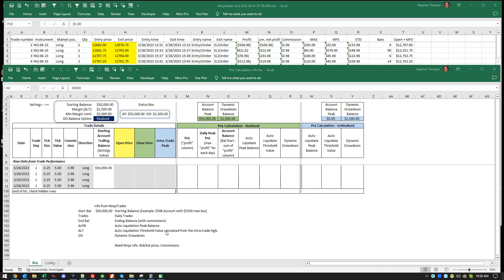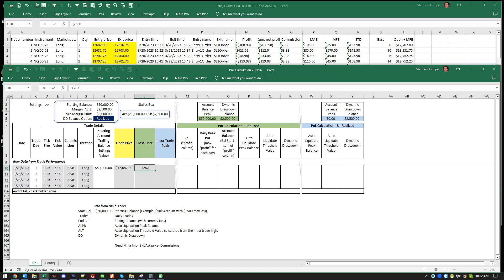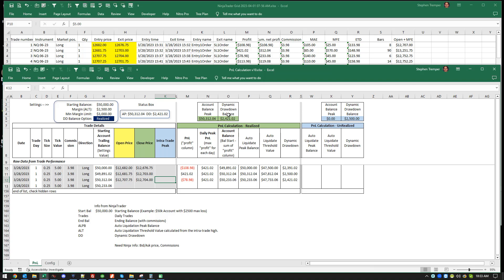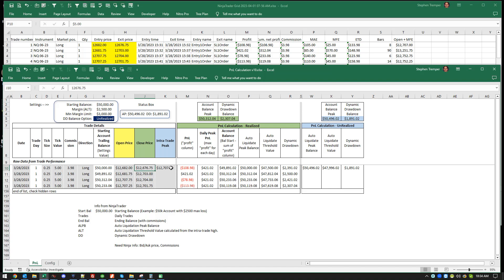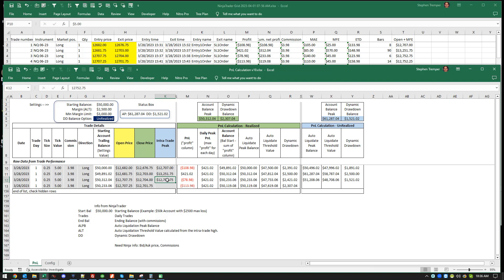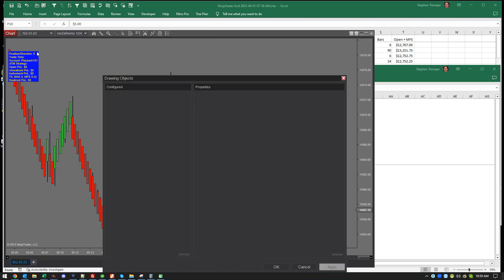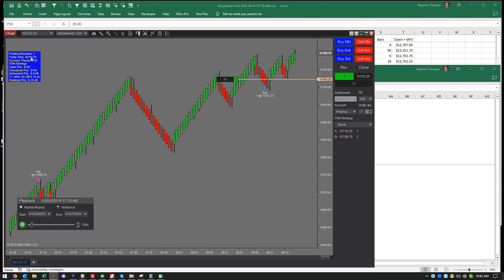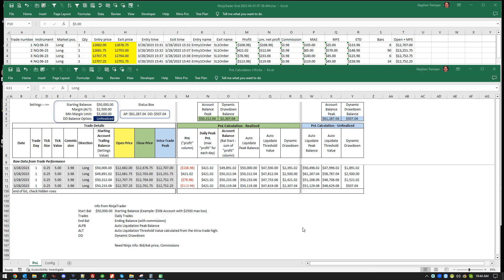Realized v. Unrealized PnL update to the Status Box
Welcome to the TREMPER.com website.  The following statement is not designed to be all-inclusive of the inherent risk of trading in leverage Investments. Regarding risks, you should execute such transactions only if you clearly understand the nature of the contracts (and contractual relationships) into which you are entering and the extent of the exposure to risk.

You alone should determine whether trading is appropriate for you considering your experience, objectives, financial resources, and other relevant circumstances. Futures and forex trading contains substantial risk and is not for every investor. An investor could potentially lose all or more than the initial investment. Risk capital is money that can be lost without jeopardizing one’s financial security or lifestyle. Only risk capital should be used for trading and only those with sufficient risk capital should consider trading. Past performance is not necessarily indicative of future results.

Trading is a speculative, high-risk activity that is challenging and not suitable for everyone. No individual advice nor trading Management Services of any kind are provided, therefore no member or subscriber should assume that their participation in the services provided herein serves, nor is suitable as a substitute for going or customized individual personalized investment advice from a financial service.

TREMPER.com, nor its employees or associated persons, does not claim nor does it warrant that its products, services, and information will not address nor will they be suitable for all of your trading needs. Any trading setups that are shown or trading examples discussed or shown are for example purposes only and should not be looked upon as investment advice or as signals to buy or sell any financial instrument.